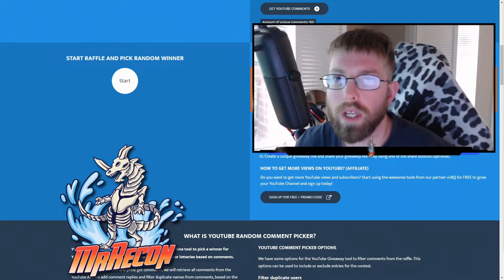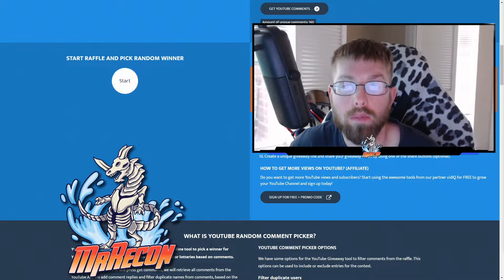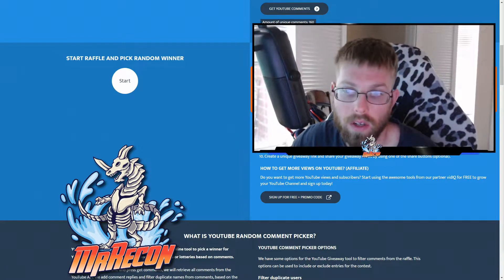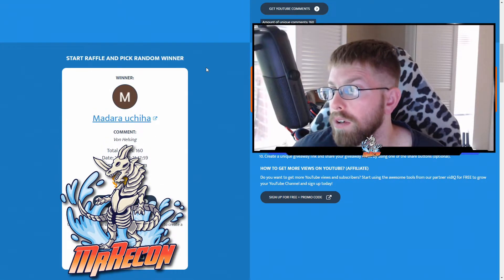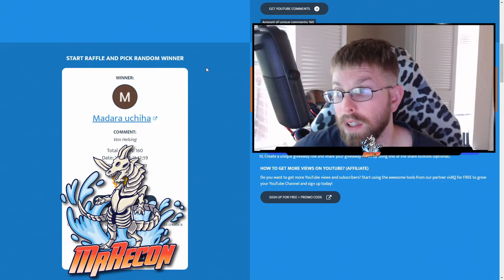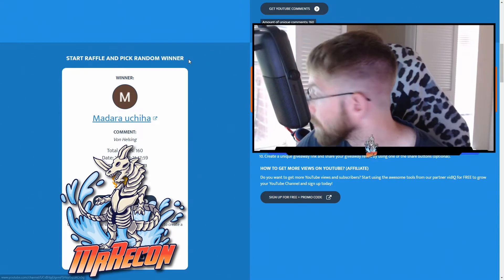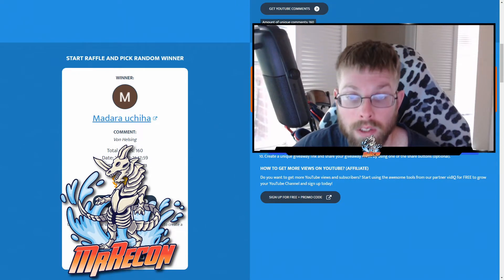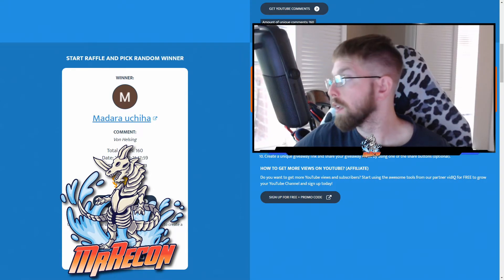Giveaway Winner 2021.03.21!!! (Girls x Battle 2)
Hello Ladies and Gentlemen here is this weeks giveaway winner Madara uchiha!! Links to twitch and discord down below.